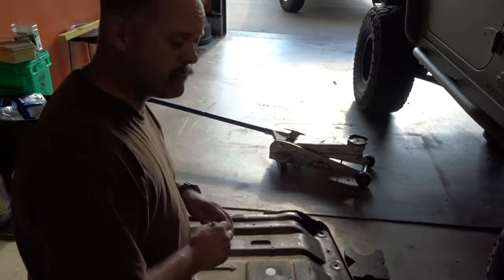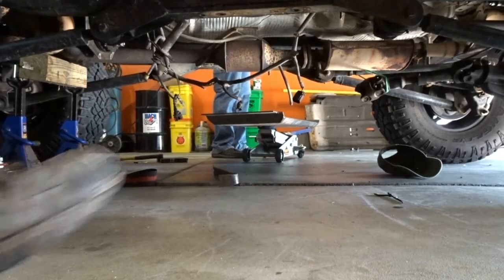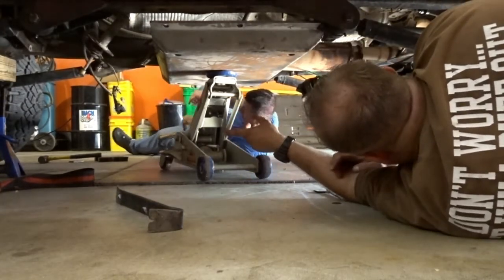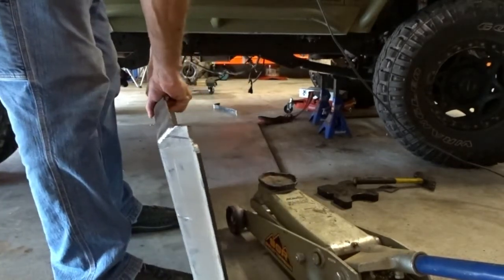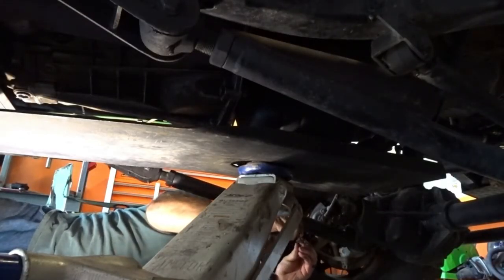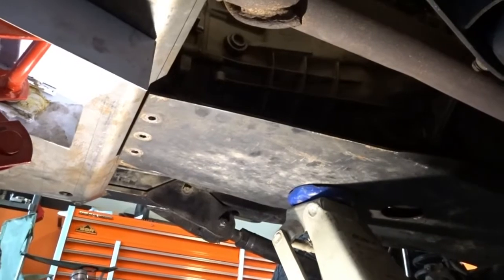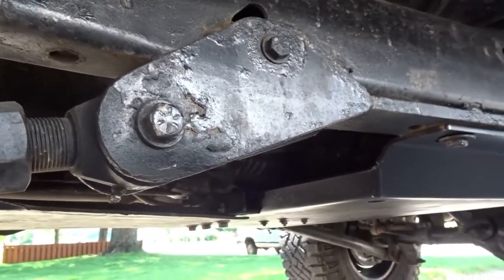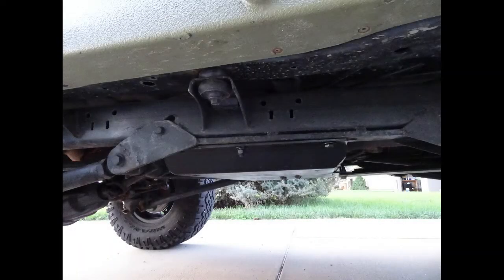Barnes 4wd belly up skid plate on a 05 TJ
Installing a Barnes 4wd belly-up skid plate on the Jeep.  Barnes offers a "bolt on" kit, a 3" drop, a 2" drop, and a flat skid.  I chose the 2" drop for my Jeep.  However, I am running a 4.5" long arm lift, a Tom Woods SYE.  Even with these mods I do have some vibrations after installing the skid plate.  No worries I'll be installing a 1" engine lift mount in the coming weeks.